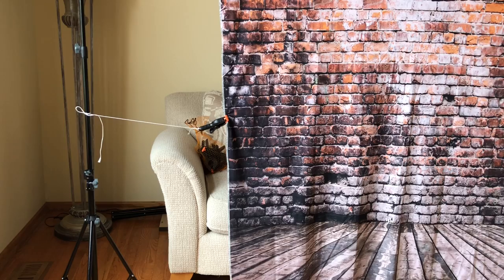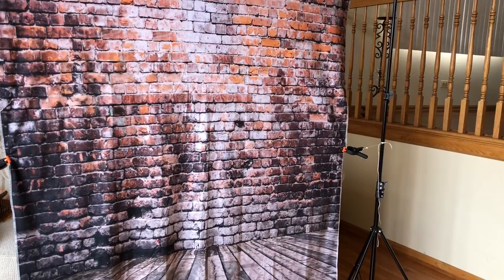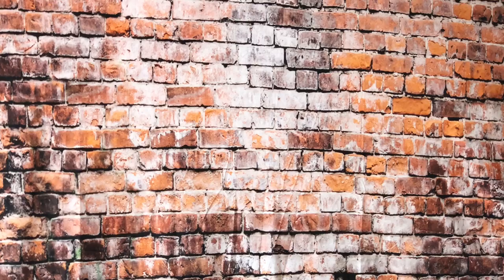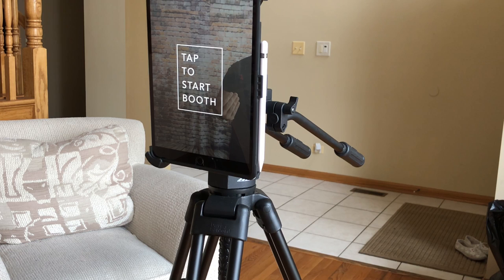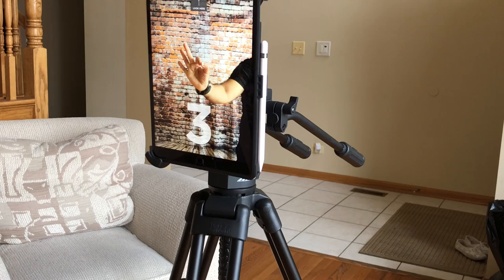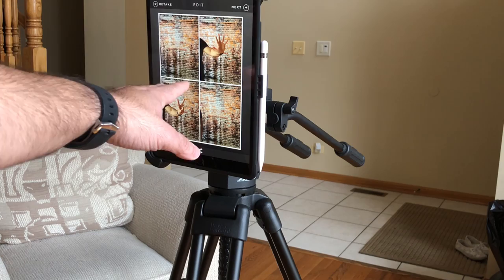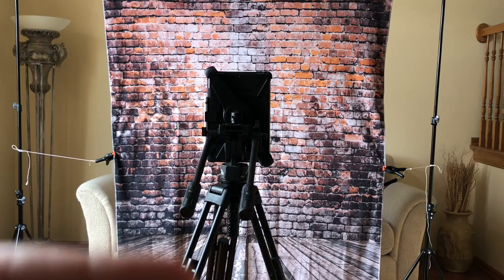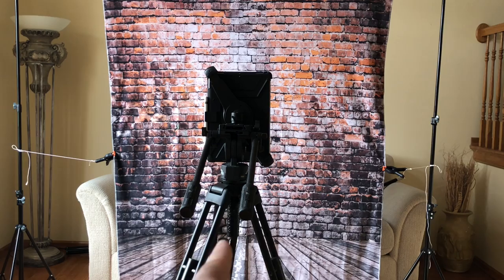How to make a Photo Booth & Simple Booth Photo Booth Demo DIY wedding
Just wanted to follow up with a demo of the photo booth software and a tour of my booth setup.

- ebpman

ebpman ebpmantech ebpmantechreviews dslr photo booth diy wedding ipad photo booth backdrop how to make a photobooth